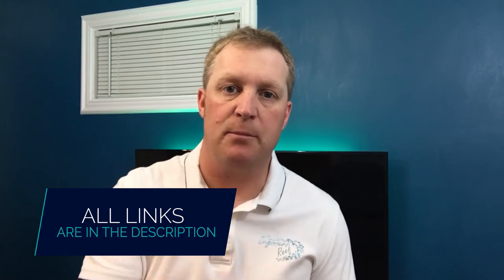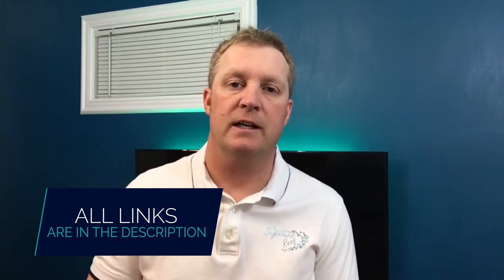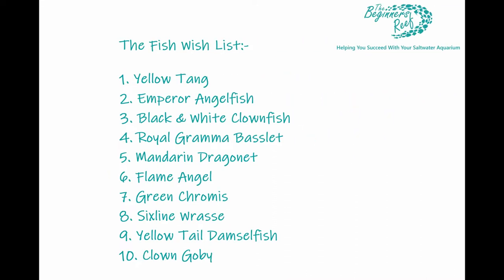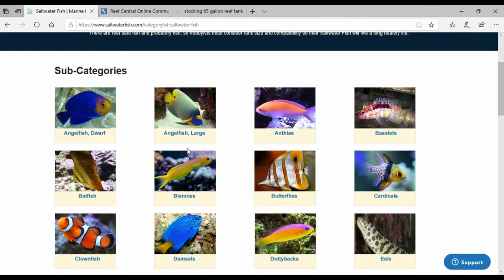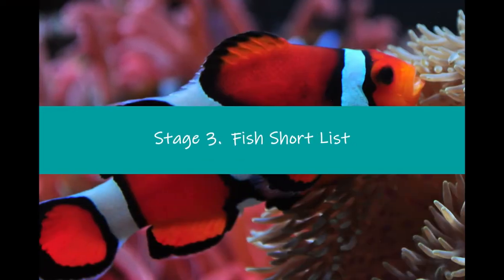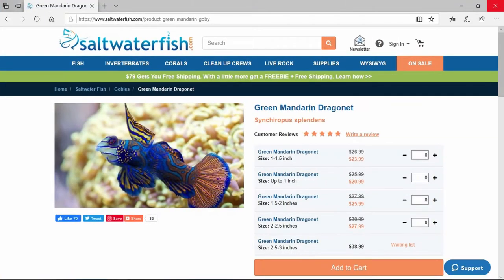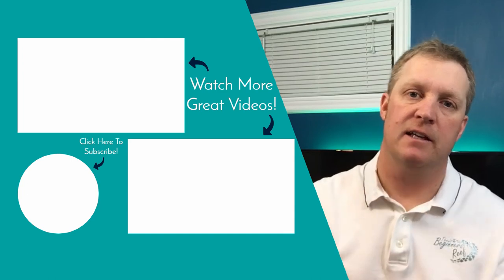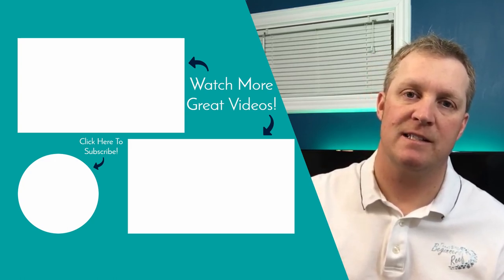Saltwater Fish Selection Guide - Perfect For Beginners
Deciding what fish to put in your new saltwater aquarium can be difficult. There are so many fish to pick from but you need to pick carefully to ensure the right fish are selected for your particular tank.

This video outlines the process I have successfully used and taught for years to ensure you select the right fish, research their needs, come up with a bulletproof list and in what order to then add them to ensure your money is well spent and not found floating in the tank a few days later!

150 Things I Wish I Had Known About Reefing!!

Image Attributions:

I am incredibly grateful to be able to share the incredible photos taken by such talented photographers and I recommend you click on their attribution links to see more of their great work:

1. Powder Blue Tangs

2. Regal Angelfish

3. Single Clownfish

4. Sixline Wrasse

5. Full Aquarium

6. Foxface Rabbitfish

7. Pair of Clownfish

Sound Track:

Unstoppable by Spence